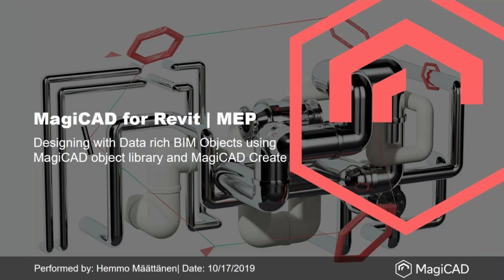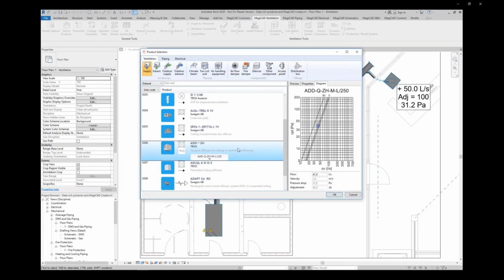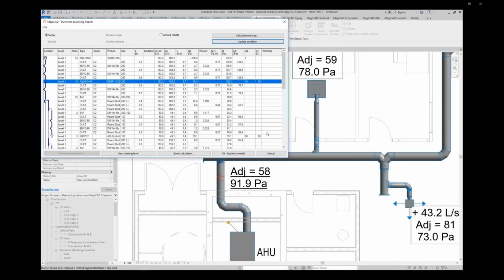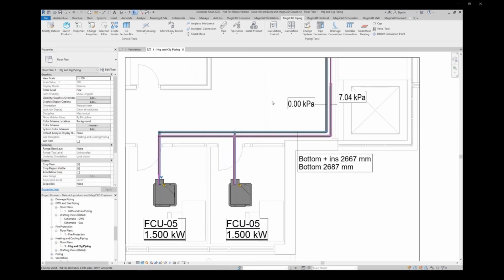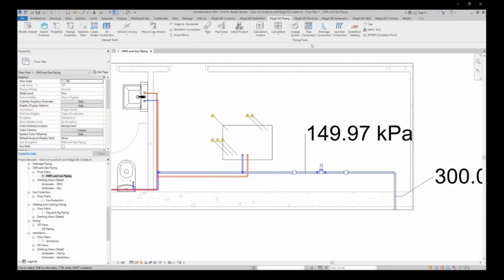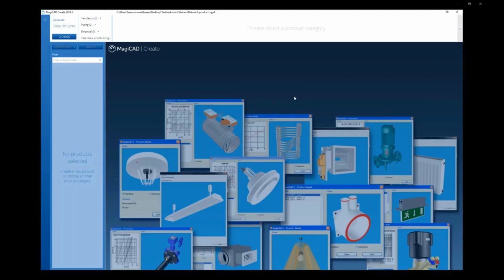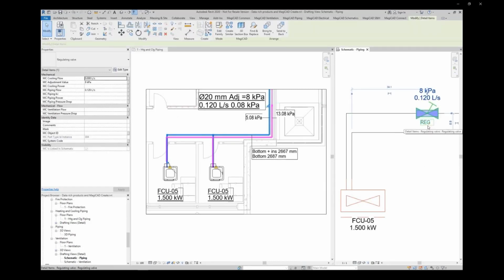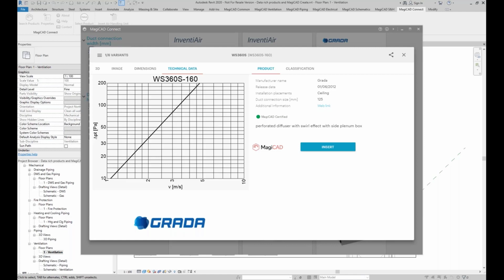Feature: Designing with Data rich BIM Objects using MagiCAD Object Library and MagiCAD Create